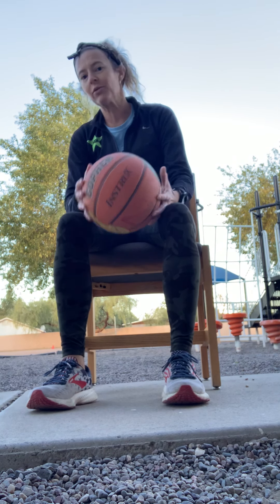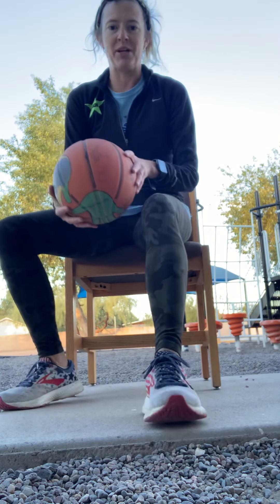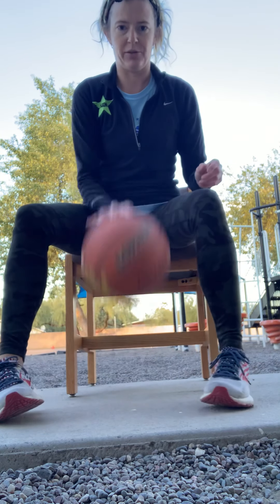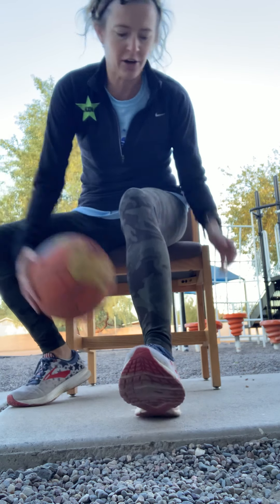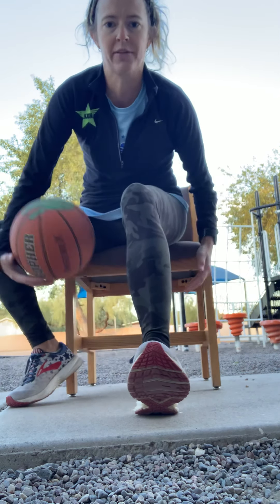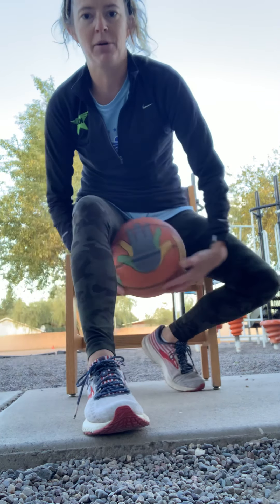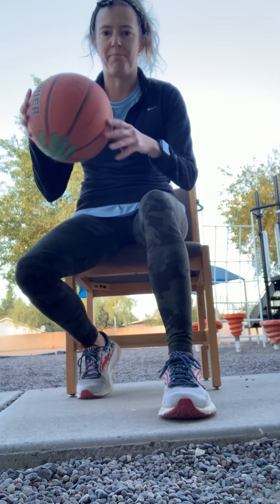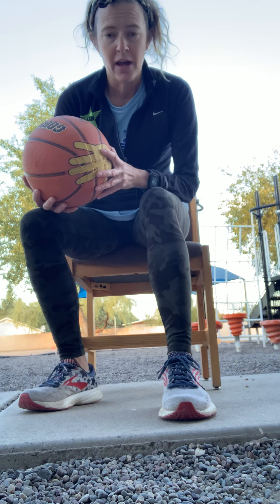Basketball while sitting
Work on dribbling and ball handling while sitting down for students without much space. Use a basketball or any ball the bounces. Have fun working on hand/eye coordination!